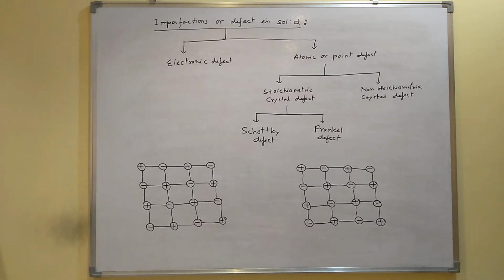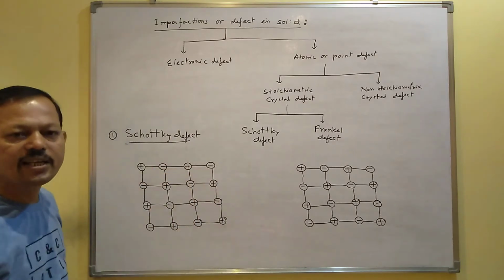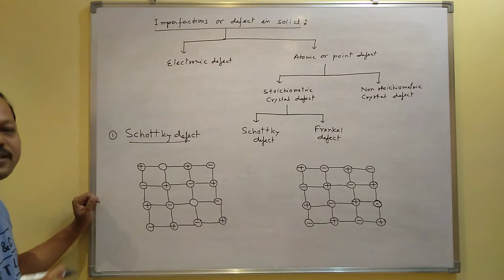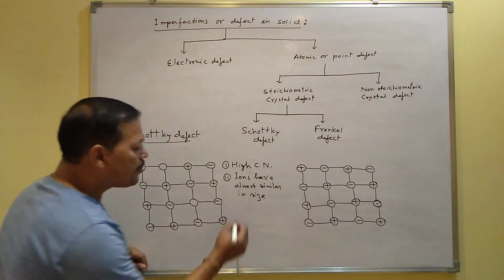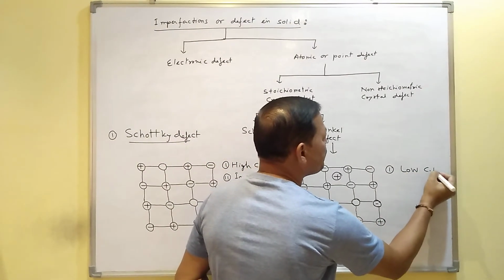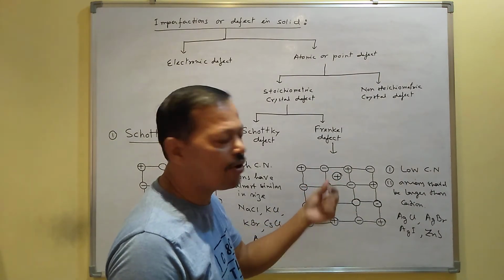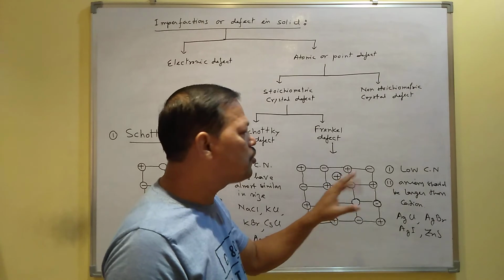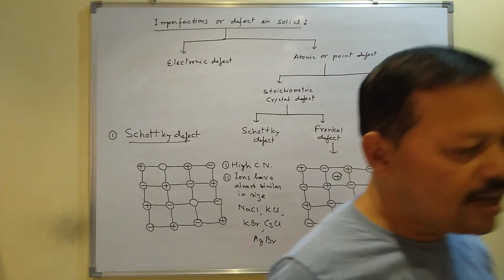Solid state 23